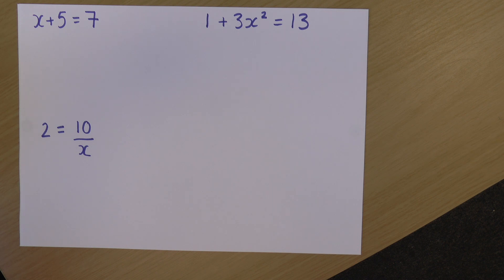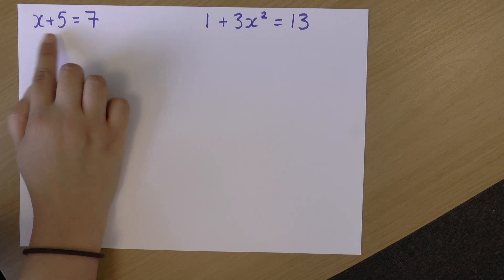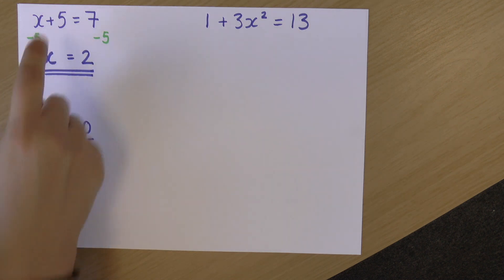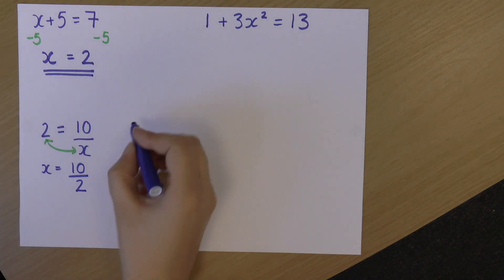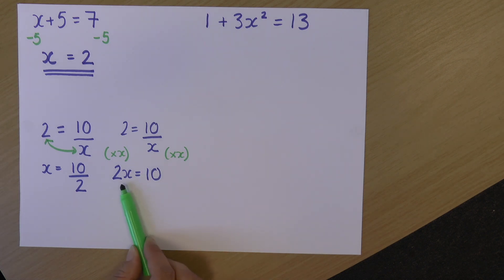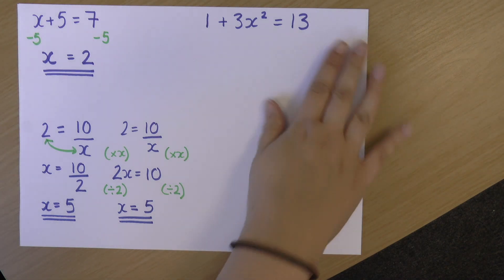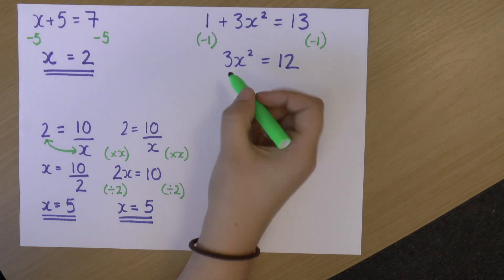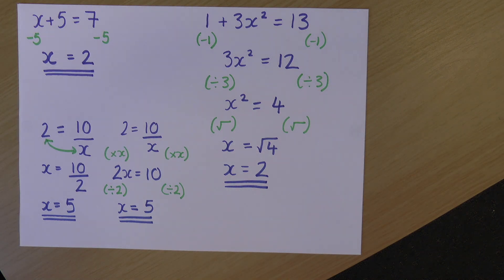Rearranging equations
Rachel explains how to rearrange equations to find x (also works for other missing values).